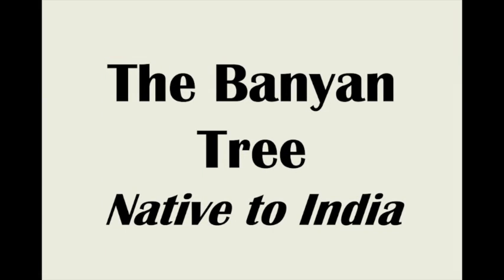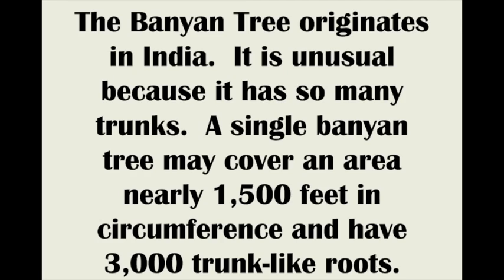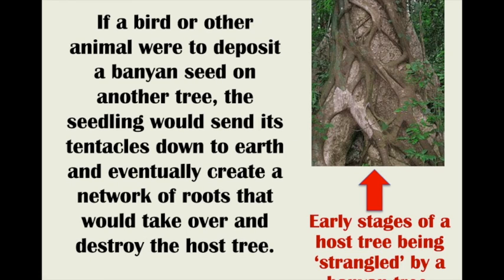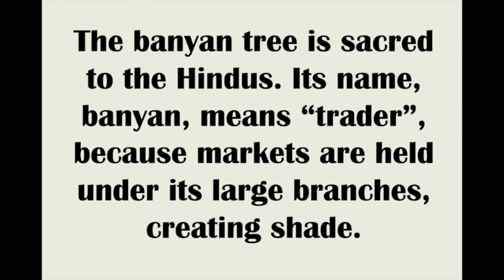Banyan Tree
This video is about Banyan Tree